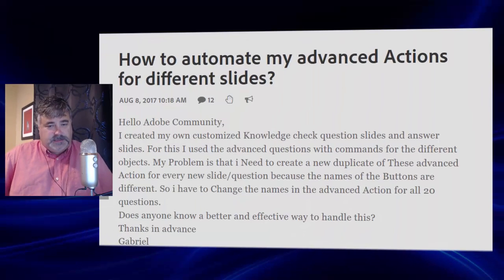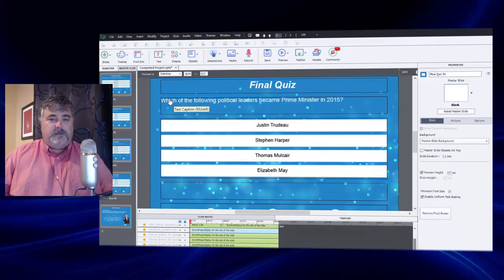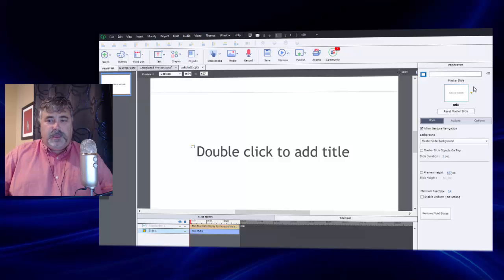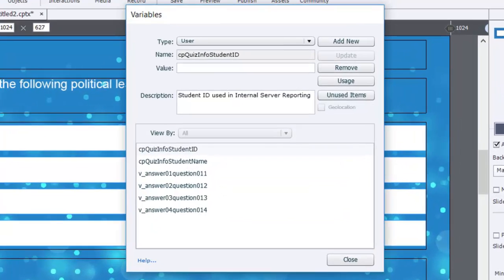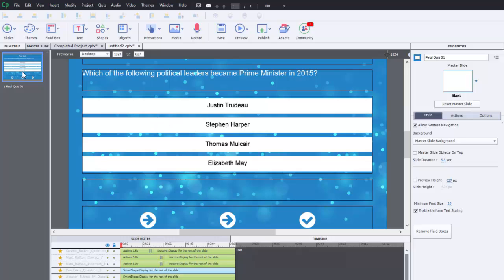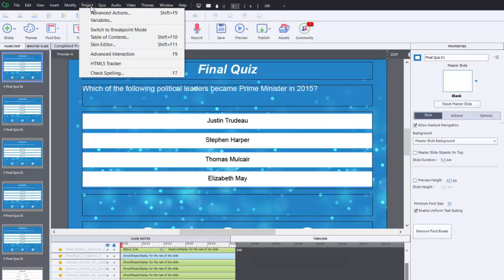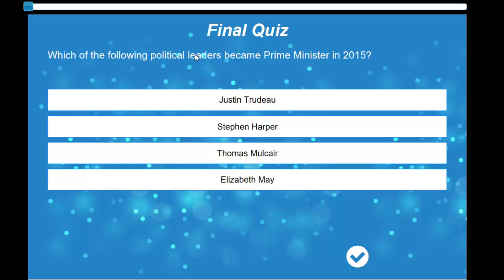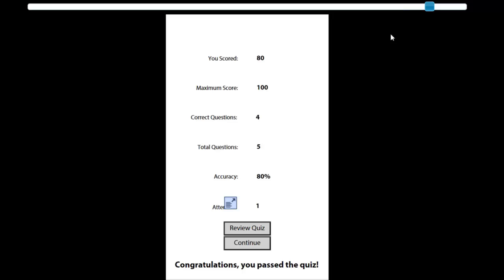Adobe Captivate - Duplicating Slides with Advanced Actions and Variables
In this Adobe Captivate video tutorial, I show you how you can duplicate slides with advanced actions and variables without fear that the new slide will point to the wrong advanced actions and variables. This was in reply to a question on the Adobe eLearning Community. I may have misunderstood what the user was asking, but I thought the video still had value to some.